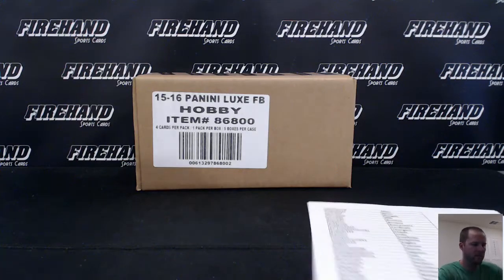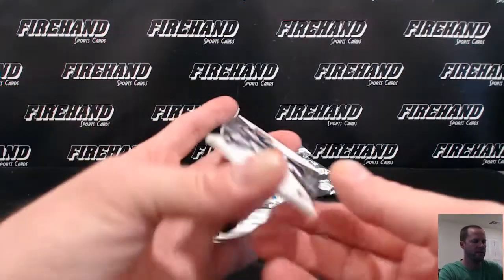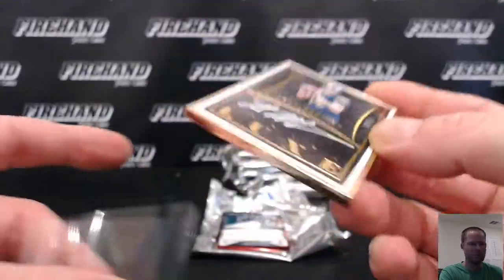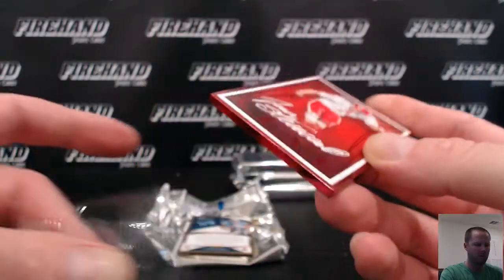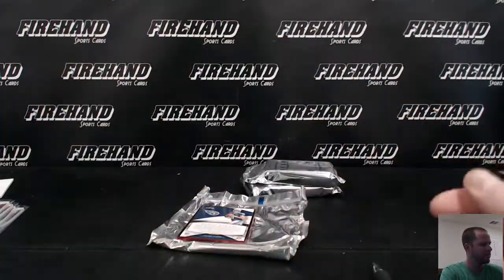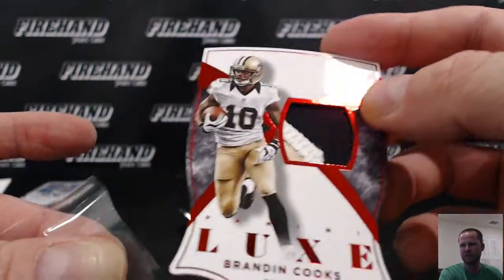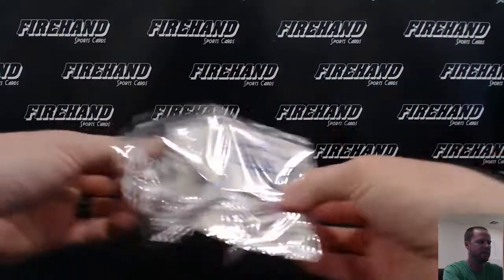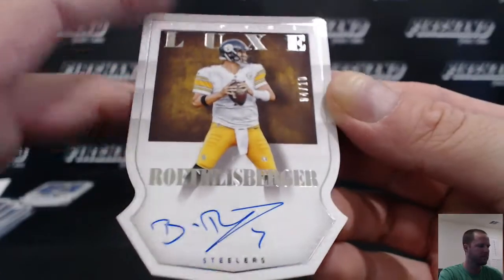2015 Panini Luxe Football 5 Box Case Break PYT #21 ~ 8/23/16